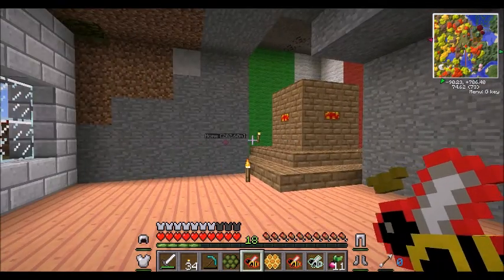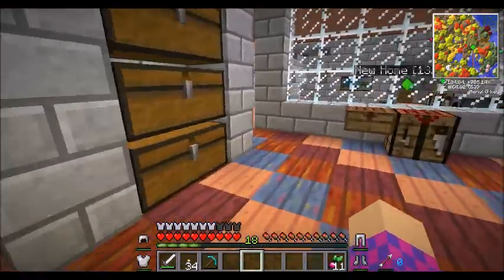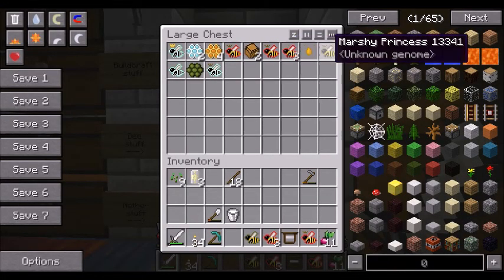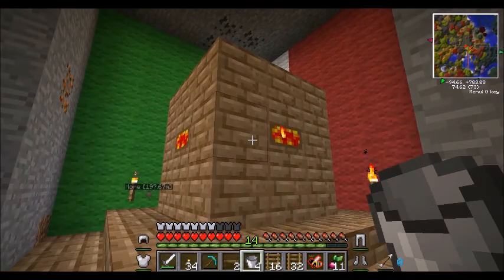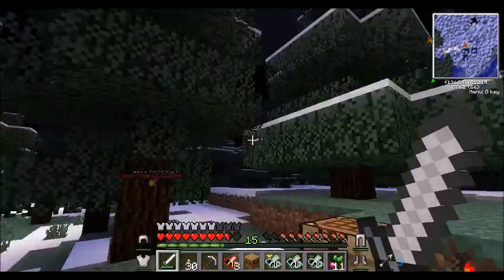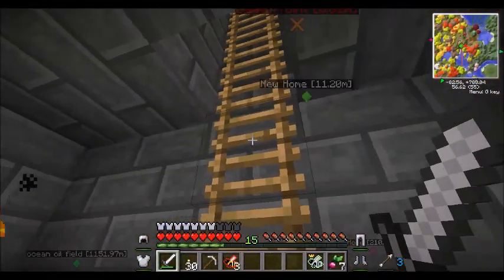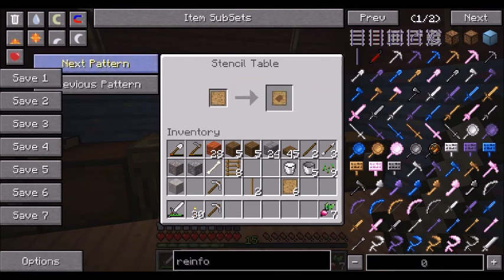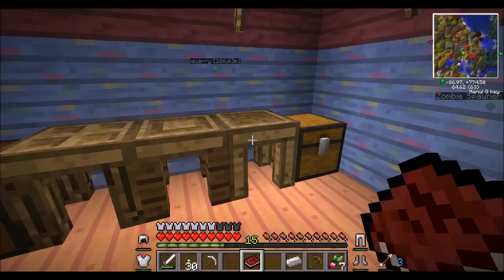Tinkers Construct - Minecraft Don't Eat the Stone Let's Play 14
I try to get my head around Forestry Mod & Tinkers Construct Mod.
Lets Play Series featuring the awesome mod pack Don't Eat the Stone.

Minecraft Don't Eat the Stone Let's Play Episode 14 - Tinkers Construct